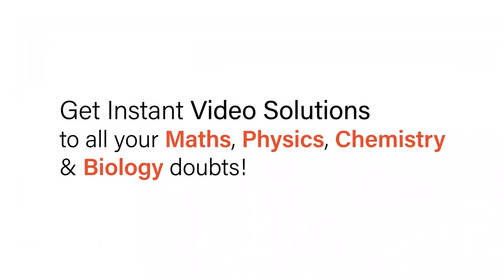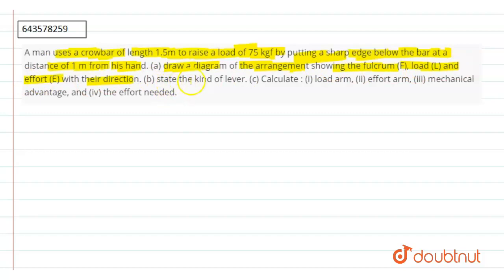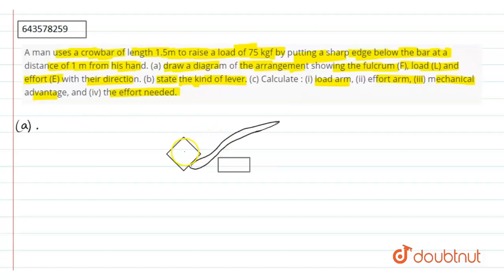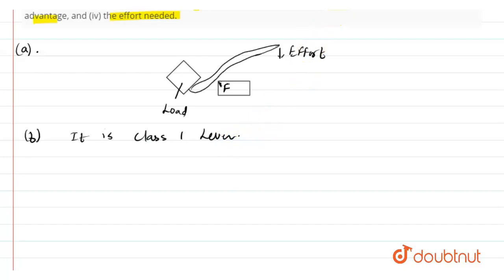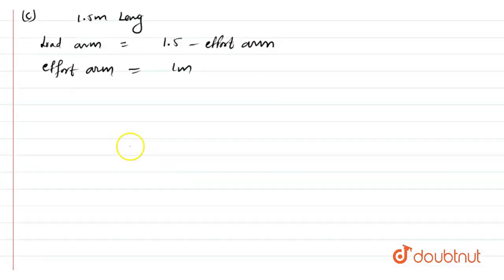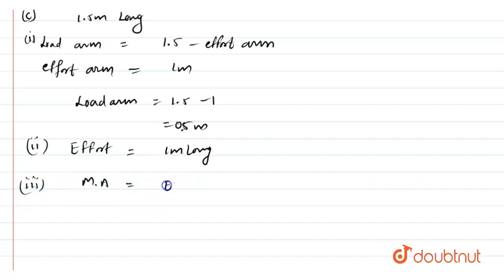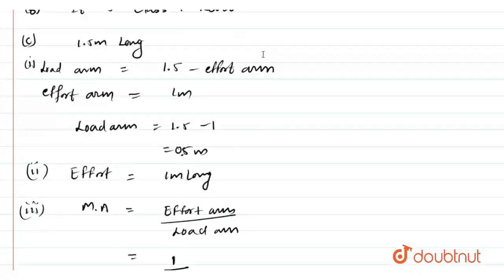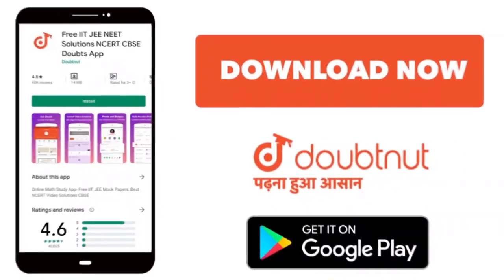A man uses a crowbar of length 1.5m to raise a load of 75 kgf by putting a sharp edge below the ...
A man uses a crowbar of length 1.5m to raise a load of 75 kgf by putting a sharp edge below the bar at a distance of 1 m from his hand. (a) draw a diagram of the arrangement showing the fulcrum (F), load (L) and effort (E) with their direction. (b) state the kind of lever. (c) Calculate : (i) load arm, (ii) effort arm, (iii) mechanical advantage, and (iv) the effort needed.
Class: 10
Subject: PHYSICS
Chapter: MACHINES
Board:ICSE

👉 Have Any Query? Ask Us.